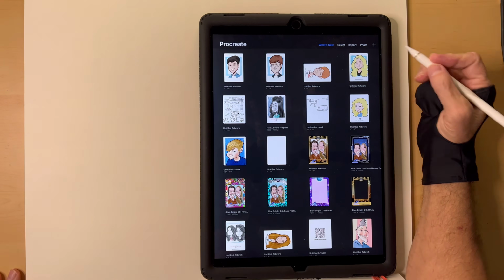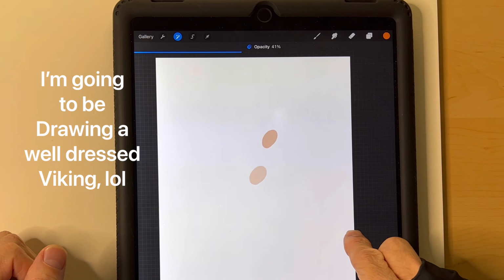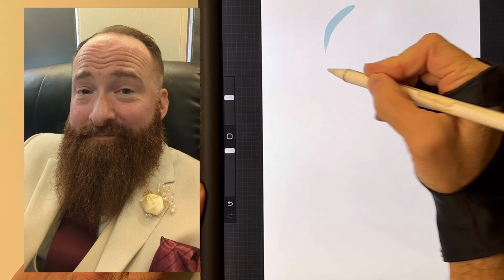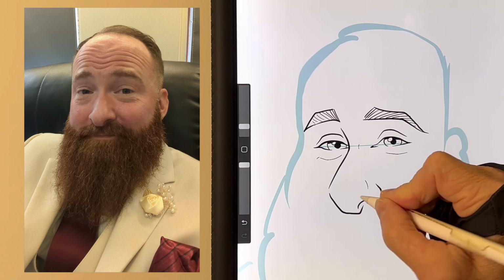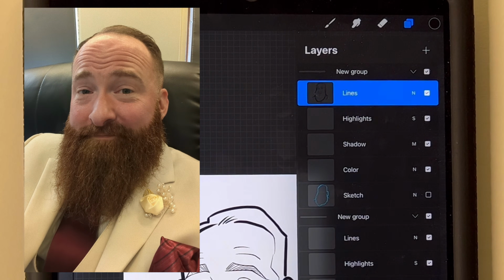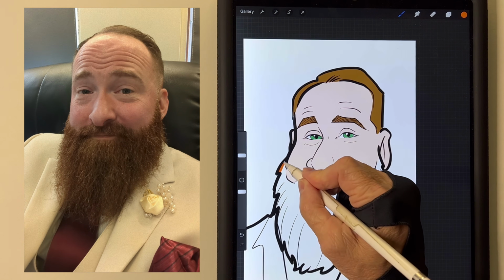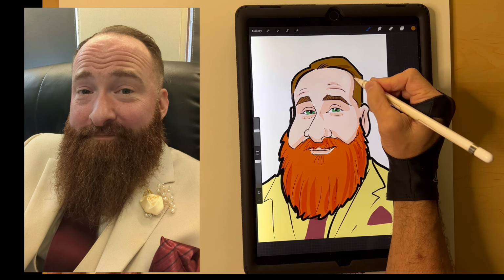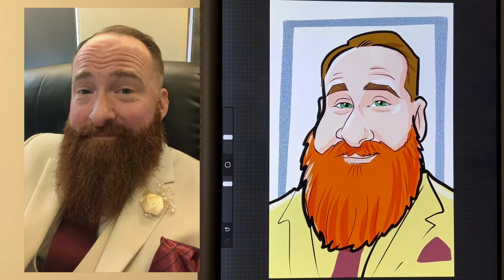How to Draw Live Digital Caricatures with Procreate: episode 34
This is a how to draw caricatures in procreate video

Below is a link for more tutorials, art courses and books on my website. And a free  ideo lesson when you sign up for my email ￼￼

HDMI cable
HDMI adaptors

This is a link to the Tutorials page on my website. If you want to be one of the first to have access to new books and courses, please sign up for the tutorial email list at this link, Thank you!

My Coloring Dragons Art Book

The best books that I’ve found on drawing Caricatures is at these links:

The mad Art of Caricature
Tom Richmond

Caricaturist's Handbook: How to Draw Caricatures and Master Exaggeration
Jim Van Der Keyl

How to draw Caricatures
Lenn Redman

My Three top Marker are:

1. Tombow brush pen

2.  Zig Cartooning Mangaka medium

3. Zebra extra fine brush pen

I hope you enjoy this how to draw caricatures video ￼